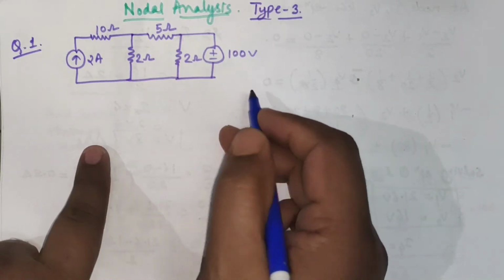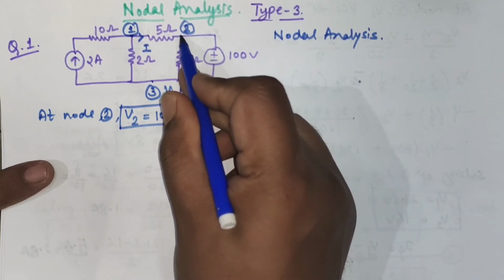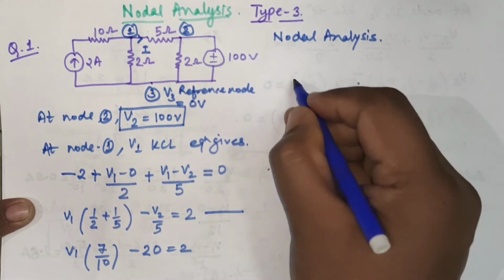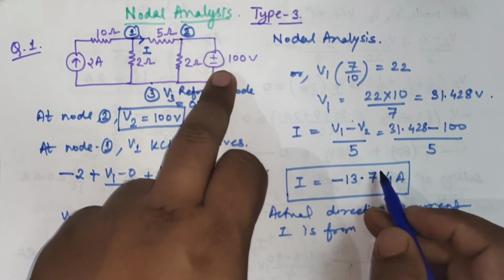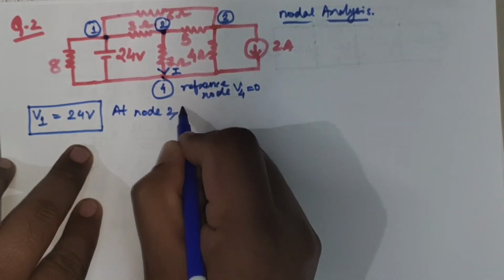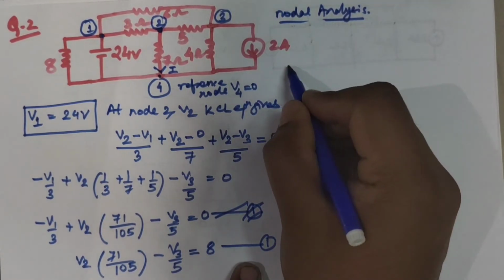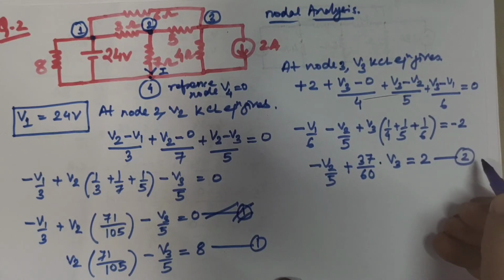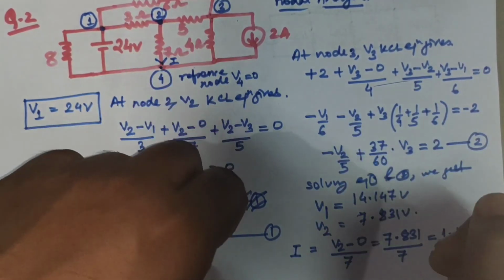Lecture no.19: Nodal analysis type-3|nodal analysis with voltage source between node & refrence node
In this video you will able to know how to solve circuits using nodal analysis. Circuits with dc voltage source between main node and refrence node without having resistance between them.